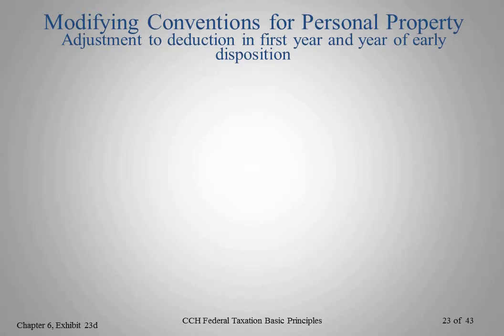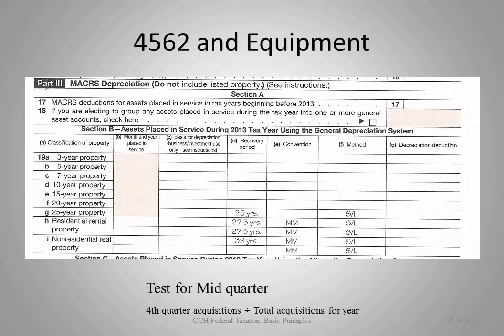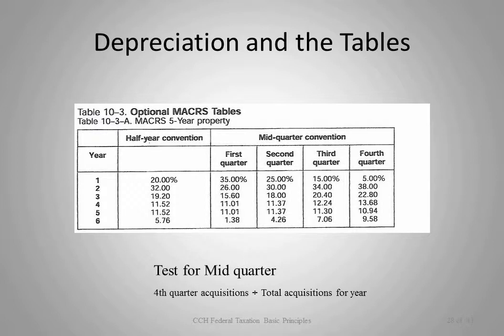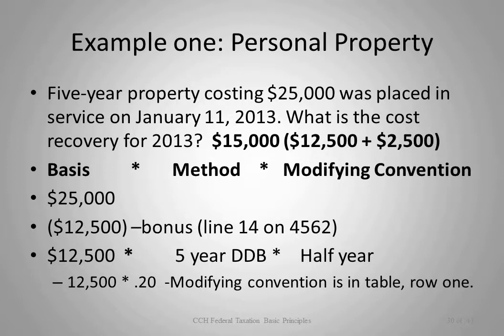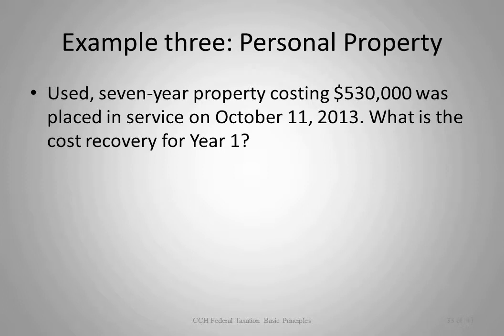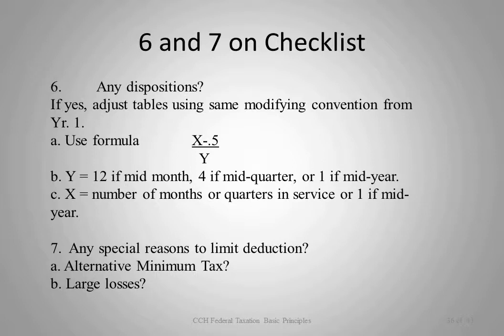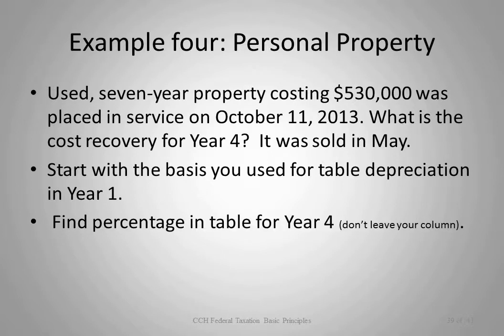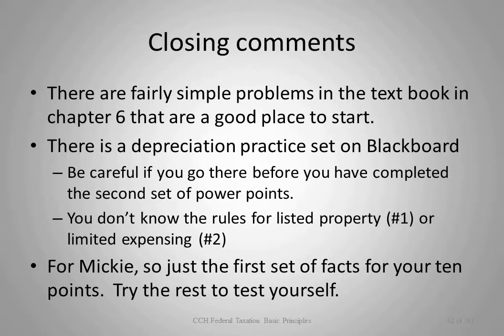Depreciation - part one - 2 - CAPTIONED